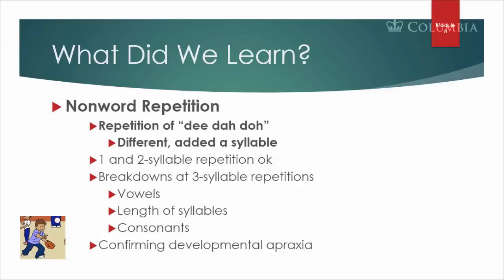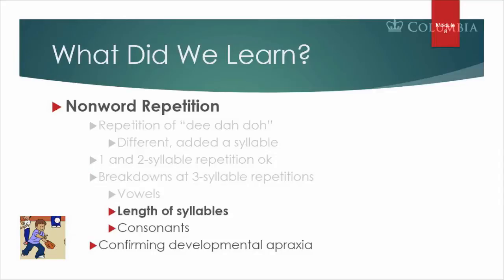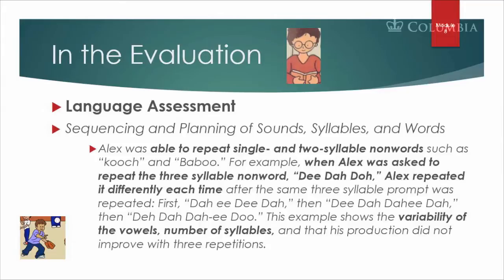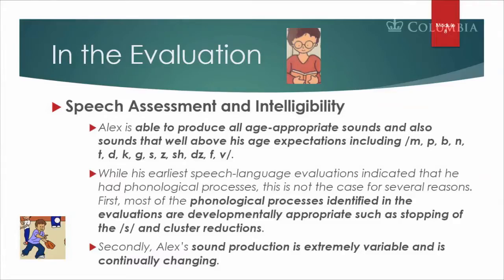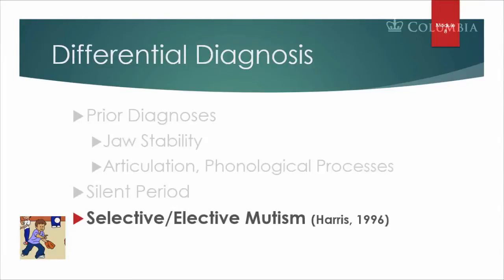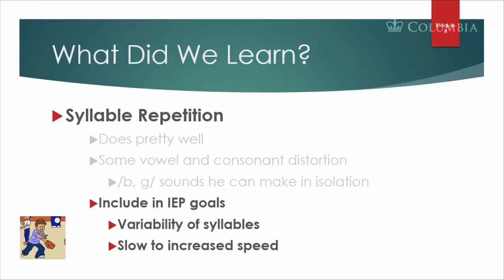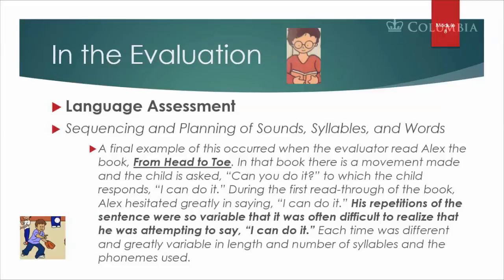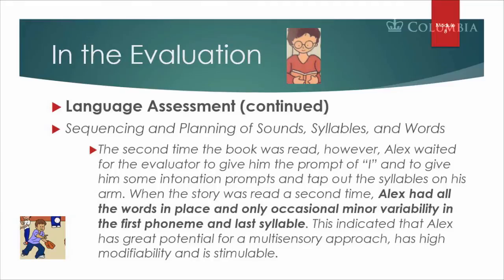DDPE Module 8: Dynamic Assessment: Nonword Repetition, Syllable and Sentence Repetition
Differential Diagnosis in Preschool Evaluations: A Case Study

Module 8: Dynamic Assessment: Nonword Repetition, Syllable and Sentence Repetition

In this section of the evaluation, Cate moves onto dynamic assessment tasks including repeating nonwords (Dollaghan & Campbell, 1998), sentences and syllables. Cate reminds us that we are beginning to think that Alex’s diagnosis should actually be developmental apraxia. Alex’s variable productions and distortion during non-word repetition indicate that apraxia is indeed the likely diagnosis. Cate considered other possible diagnoses (selective mutism and second language acquisition) before confirming apraxia as the source of Alex’s communication difficulty. As with previous modules, Cate indicates where the information gathered would go in the final evaluation.

Dollaghan, C., & Campbell, T. F. (1998). Nonword repetition and child language
impairment. Journal of Speech, Language, and Hearing Research, 41(5), 1136-
1146.

Harris, H. F. (1996). Elective mutism: A tutorial. Language, Speech, and
Hearing Services in Schools, 27, 10-15.

Preston, K. (2014). When a child goes silent. The ASHA Leader, 19, 34-38.